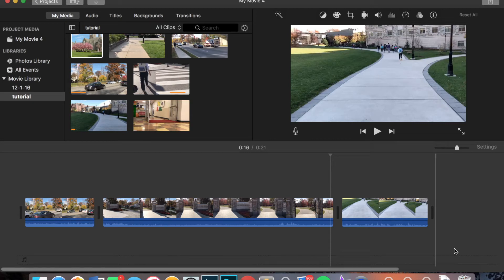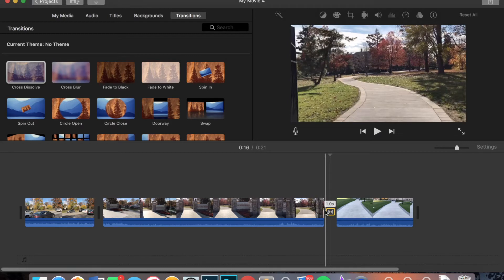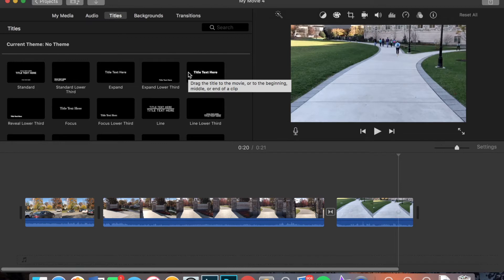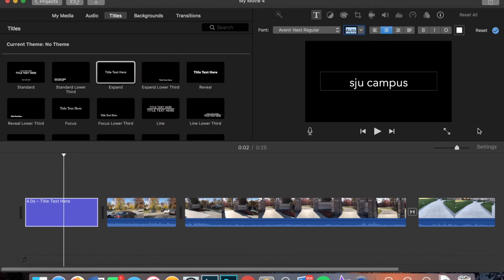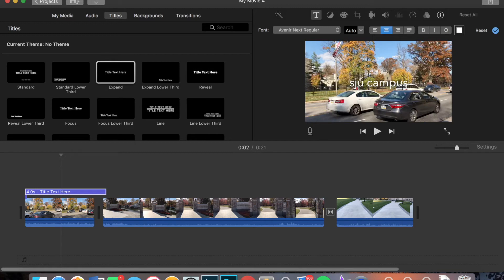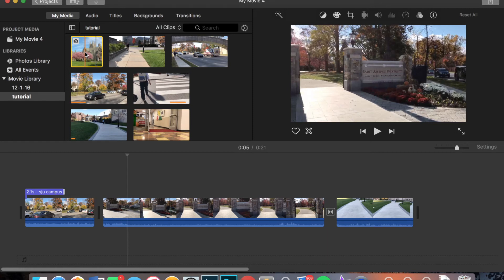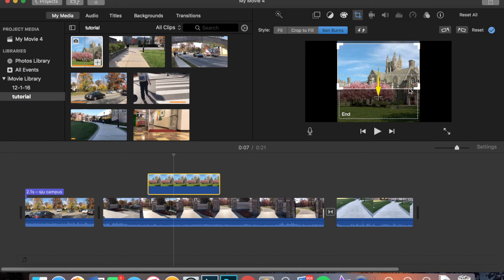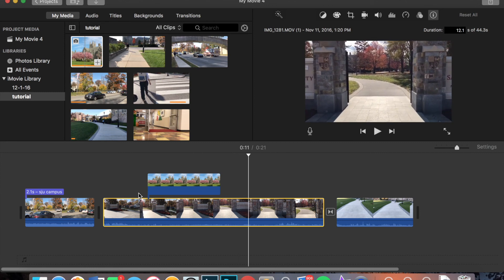Ken Burns, Transitions, and Titles in iMovie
This B:Social tutorial introduces viewers to how to use iMovie to add Ken Burns Effect, Transitions, and Titles.